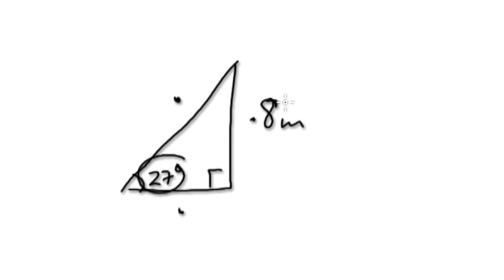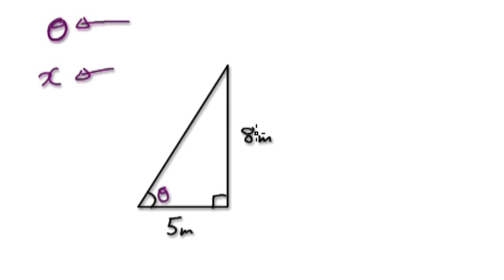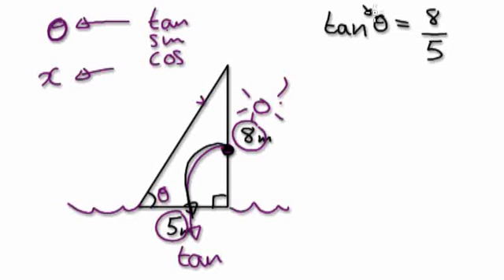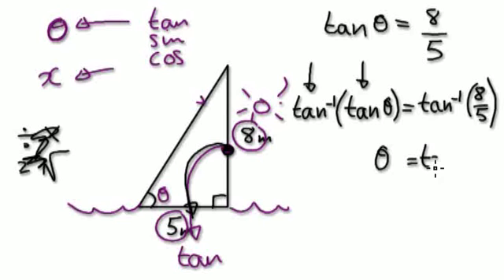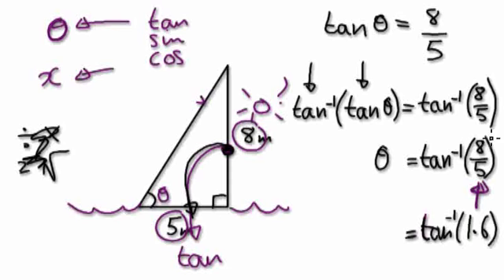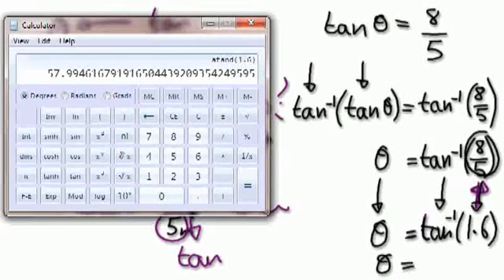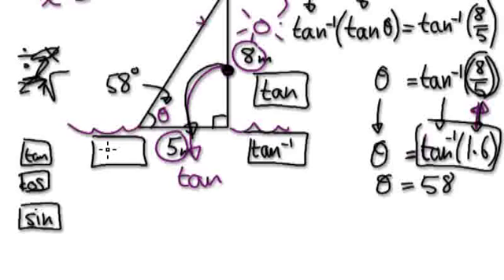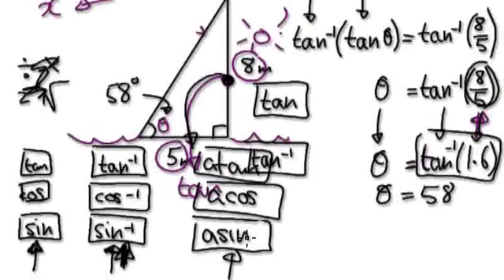Video 325 - Trigonometry - Finding angles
Trigonometry video showing you how to calculate an angle.